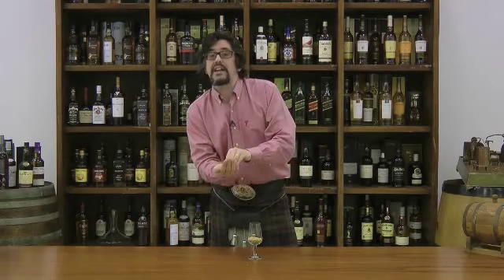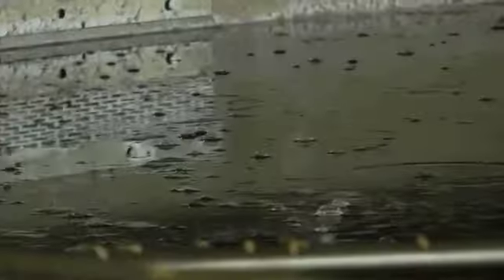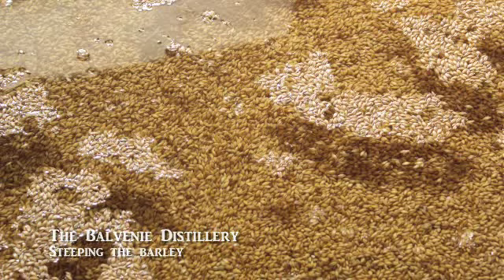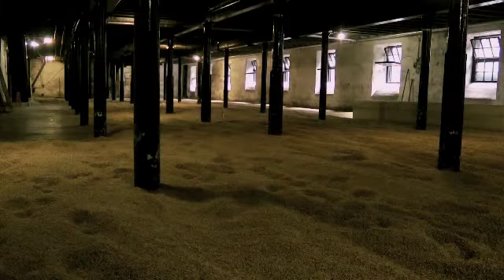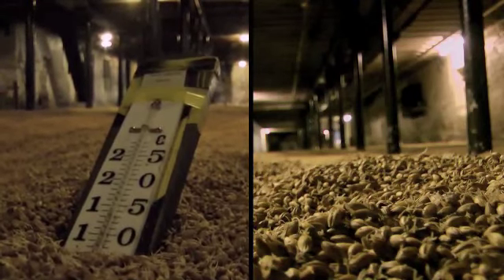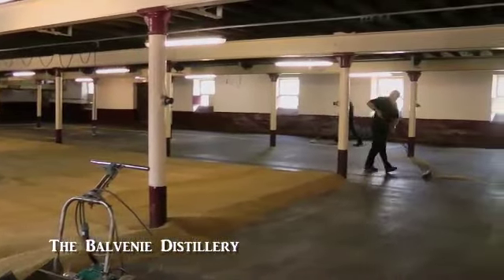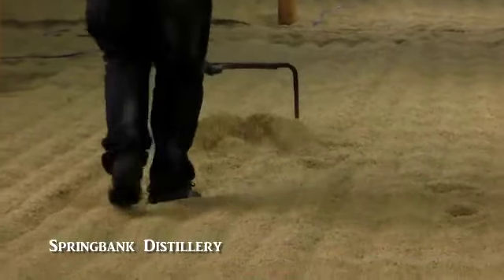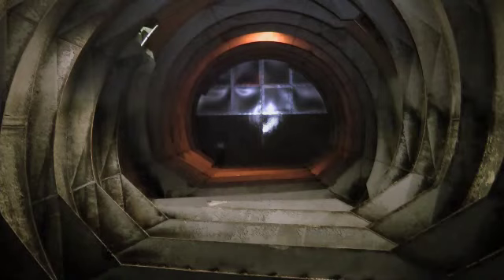3 Making Scotch Whisky Malting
Making Scotch Whisky Malting